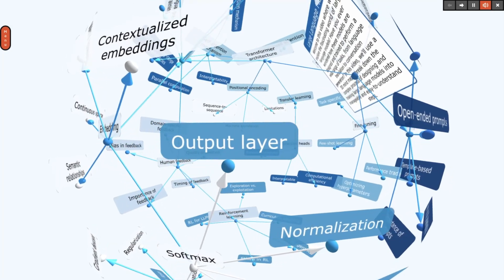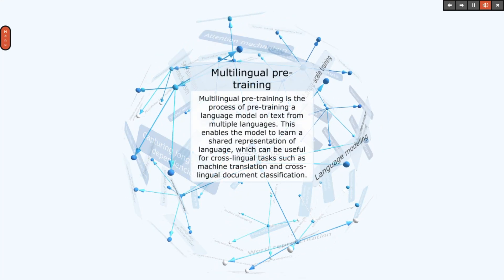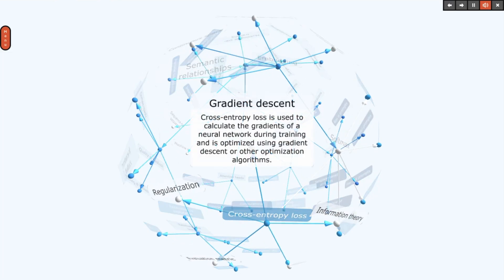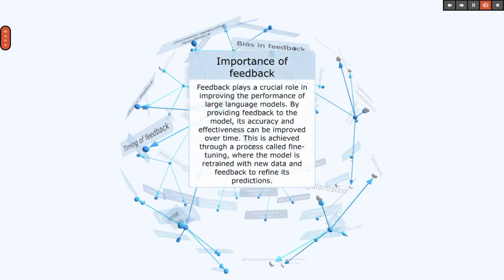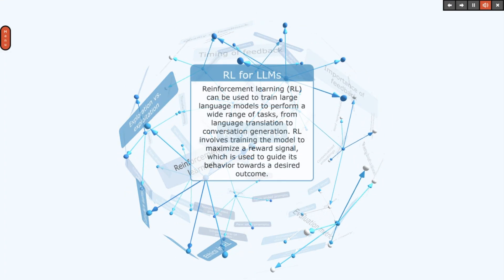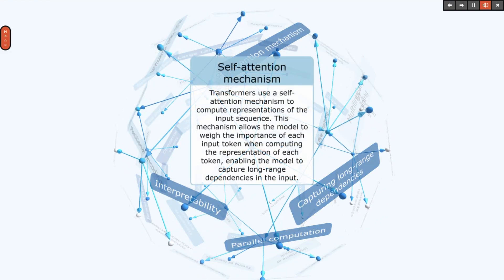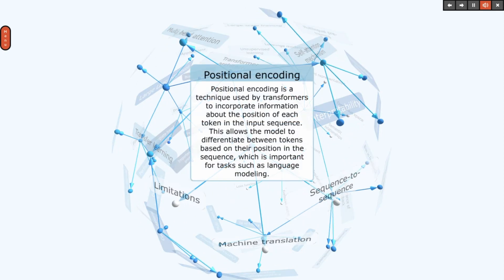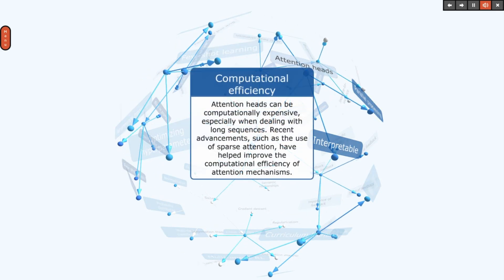ChatGPT explains how large language models work with focus on embeddings and attention heads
The content of this video was created by ChatGPT. Is used prompts like this:
List the 5 most interesting technical facts about attention heads for large language models for students of informatics. Start with a short extract of maximum 3 words followed by a three sentence long detailed description of the fact separated by a colon.
I copied the text and pasted it into the "Outlined Text Import" dialog of the InfoRapid KnowledgeBase Builder. I selected HTML import and added the title of the parent item as first line to the text. I repeated this for all subjects I wanted to add to the diagram. Finally, I switched to 3D mode and started the Presentation Mode in the KnowledgeBase Builder with its Text to Speech engine. The KnowledgeBase database file can be found on GitHub